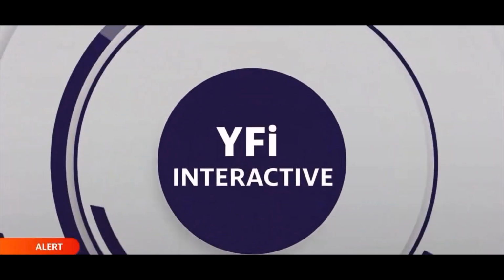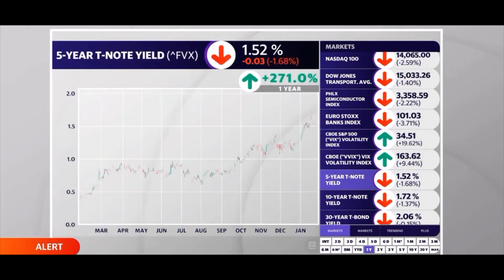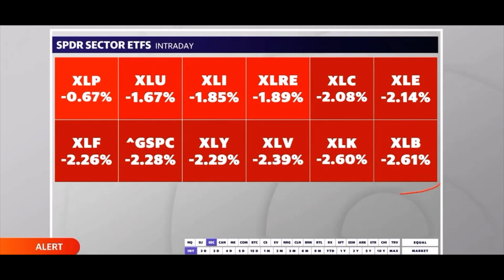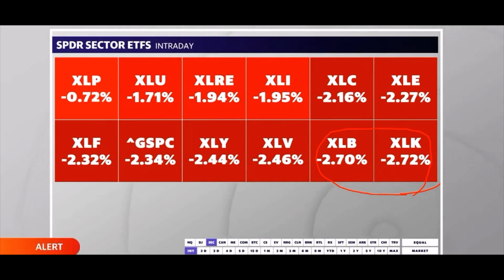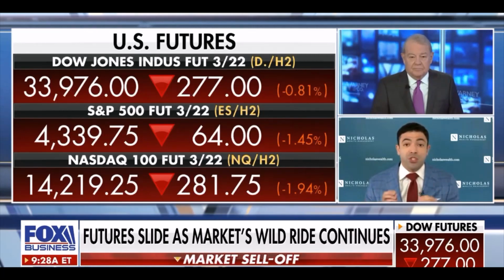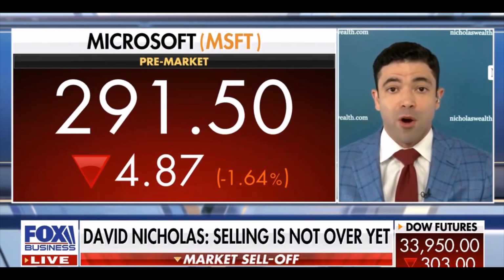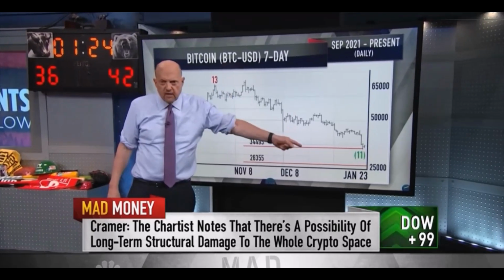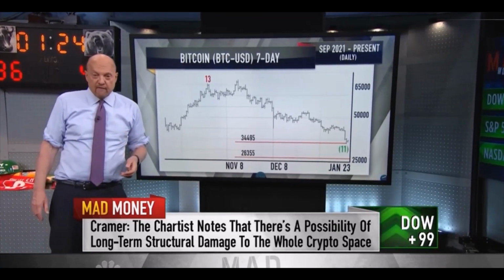STOCK MARKET CRASH on the Way: BUY BITCOIN NOW | STOCK MARKET NEWS | JIM CRAMER | PERSONAL FINANCE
Stock Market Analysts JIM CRAMER says to Buy Bitcoin now as the market takes a plunge into a possible crash.  This will almost certainly result in Bitcoin being dropped to it's lowest price in over a year.